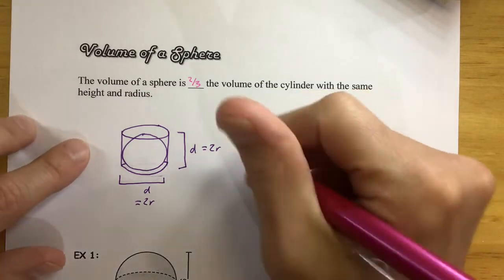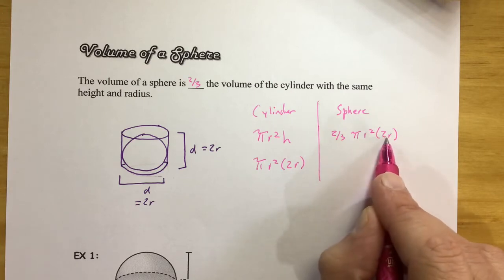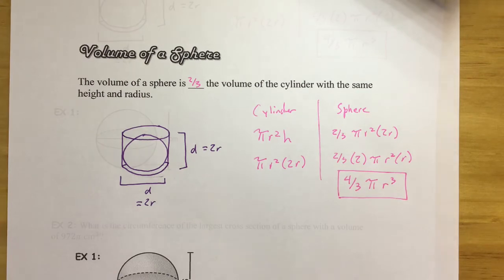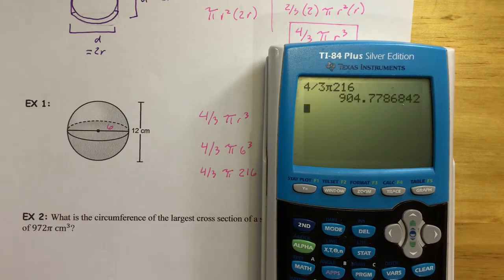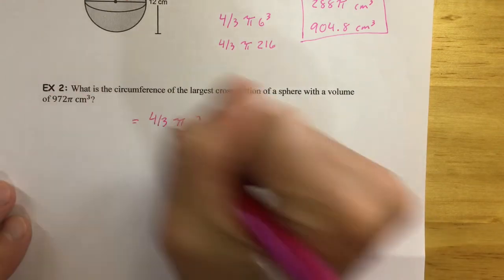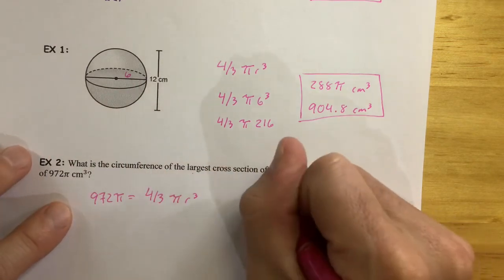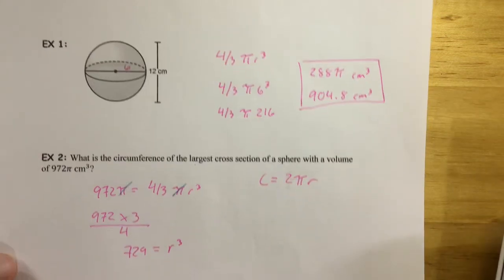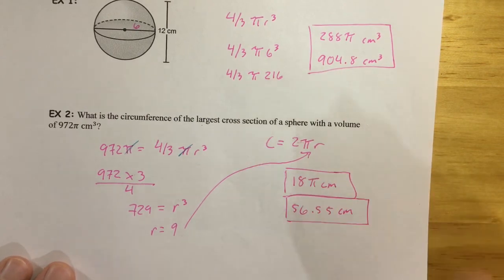ESB Geometry: Volume of Spheres